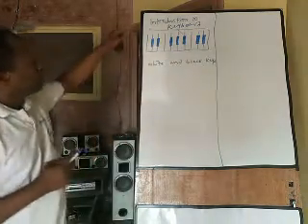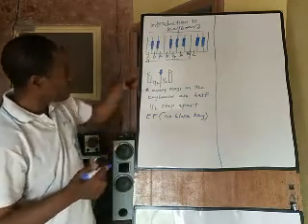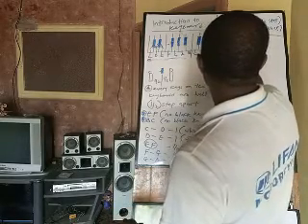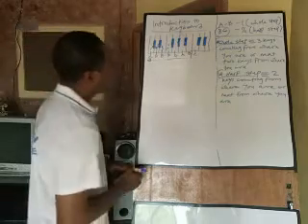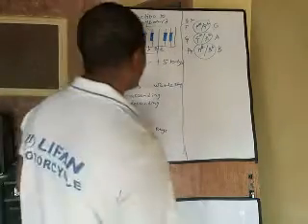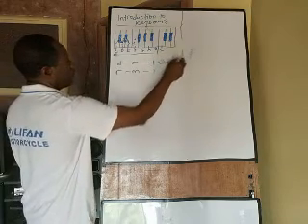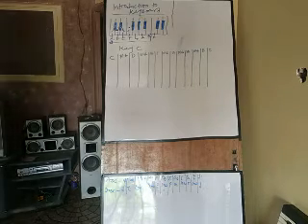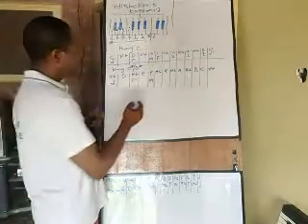easter holiday piano class 1